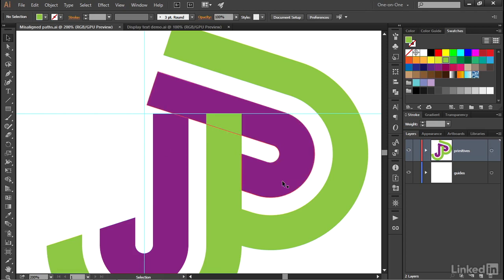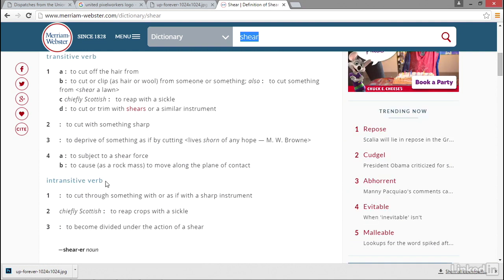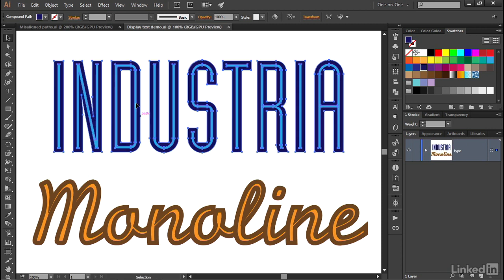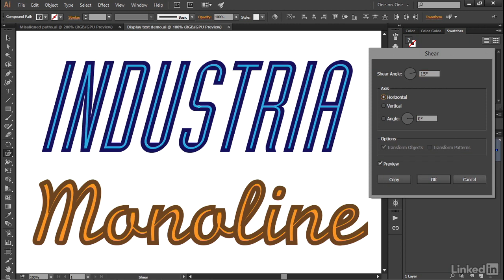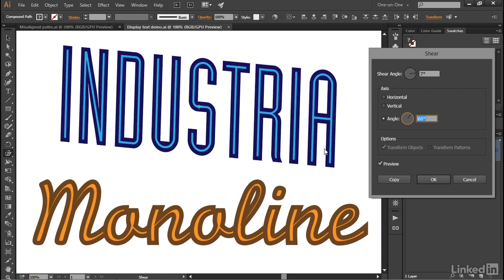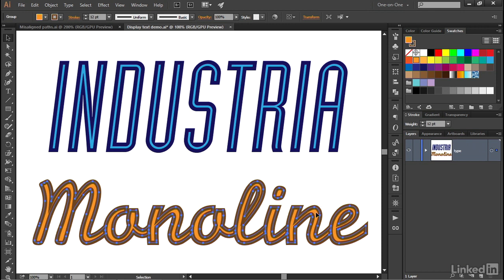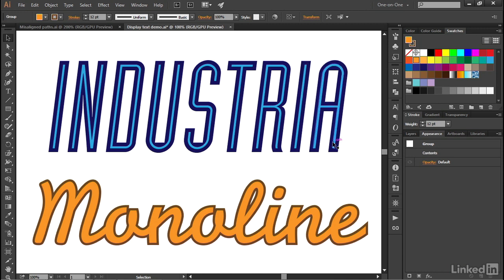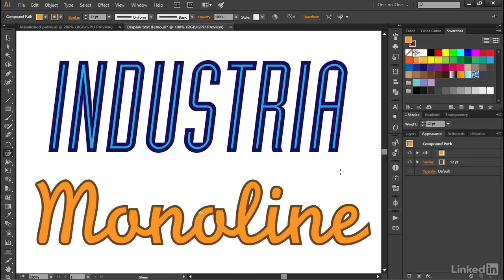052 Introducing the Shear tool